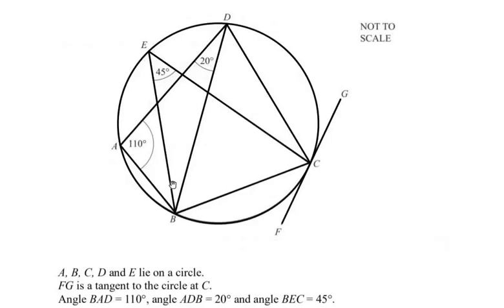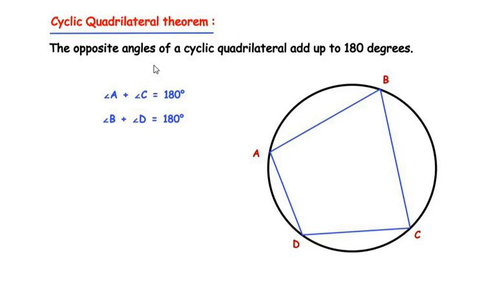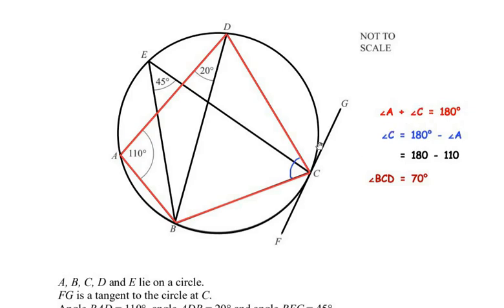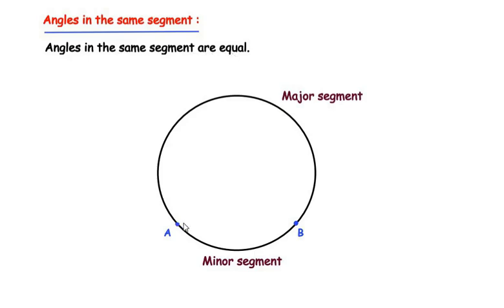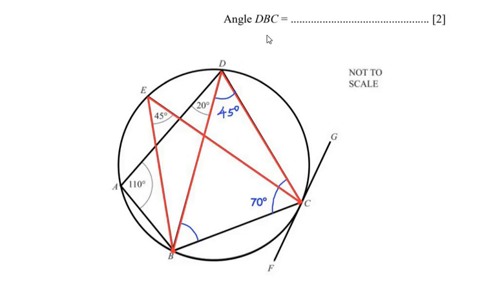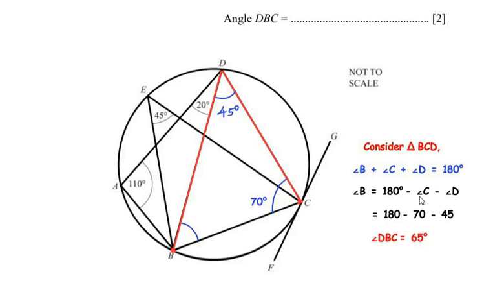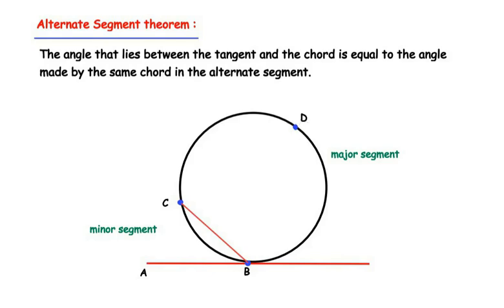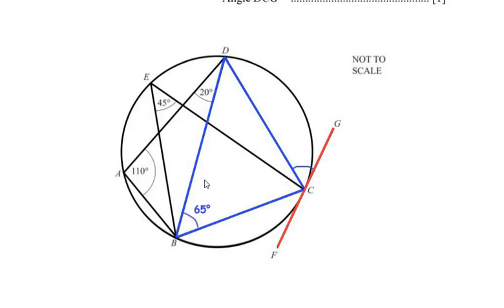A, B, C, D and E lie on a circle. FG is a tangent to the circle at C.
Circle Theorems – Cambridge IGCSE Mathematics Paper 2 Non Calculator (Extended), 0580 / 22, February / March 2025,  Step-by-step worked solution to a classic circle theorem problem:

A, B, C, D and E lie on a circle.
FG is a tangent to the circle at C.
Angle BAD = 110°, angle ADB = 20° and angle BEC = 45°.

(a) Find angle BCD.
Give a geometrical reason for your answer.
Angle BCD = because [2]

(b) (i) Find angle DBC.
Angle DBC = [2]

(ii) Find angle DCG.
Angle DCG = [1]

This lesson aligns with the Cambridge IGCSE Mathematics Paper 2 Non Calculator and Paper 4 Calculator (Extended) circle theorem questions. Here the necessary circle theorems are explained in a step-by-step worked solution to a circle theorem problem. It’s also helpful practice for Edexcel Mathematics learners revising circle geometry.

✅ Using Cyclic Quadrilateral theorem.
✅ Using the tangent–chord (alternate segment) theorem
✅Using the Angles in the same segment theorem
✅Angle sum property of triangles
✅Clear exam-style reasoning and layout for method marks

🎬Videos
• Q4 - The angles of a quadrilateral are w°, x°, y° and z°. The ratio w : (x + y + z) = 3 : 5